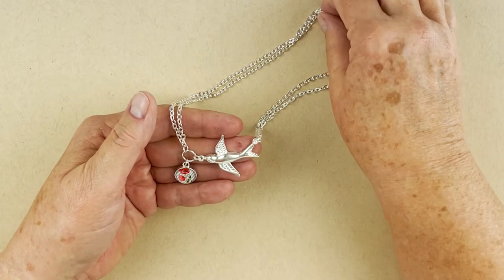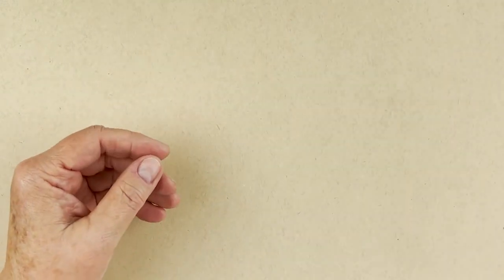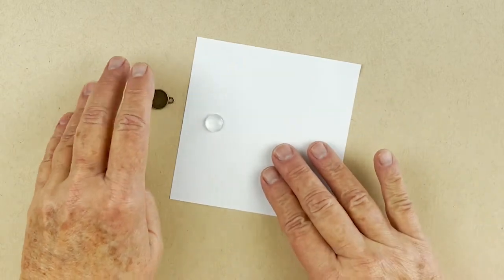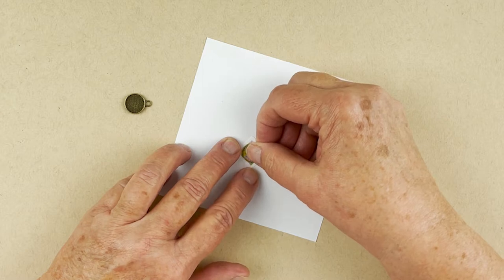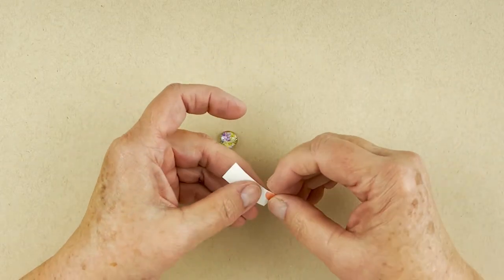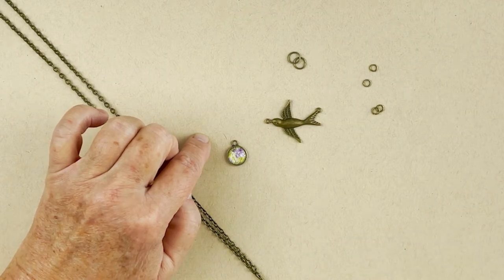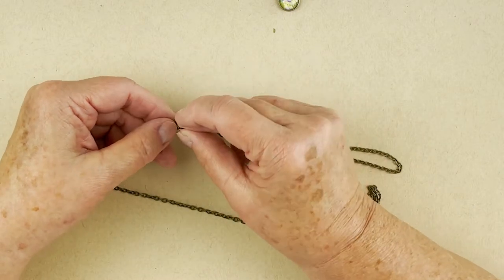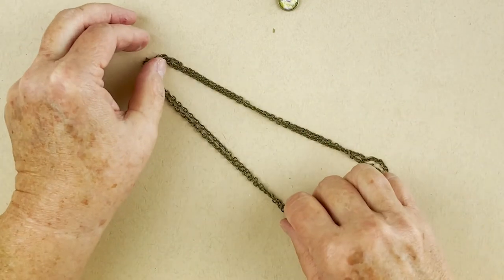Swallow Dangle Collar Project! Spread your creative wings with a swooping design!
FANTASTIC QUALITY! CRAFT FANTASTIC STYLE!

MATERIALS & TOOLS NEEDED:
TINY ROUND FineLINE TRAYS
TINY ROUND JEWELER'S GLASS
SWALLOW CONNECTOR
30" ROLO CHAIN
FANTASTIC ART IMAGES IM310
FANTASTIC ART IMAGES IM318
SCISSORS
COTTON SWABS